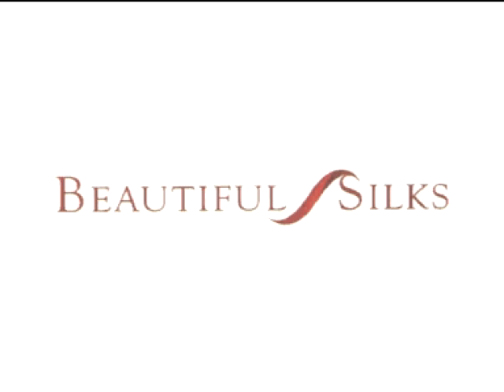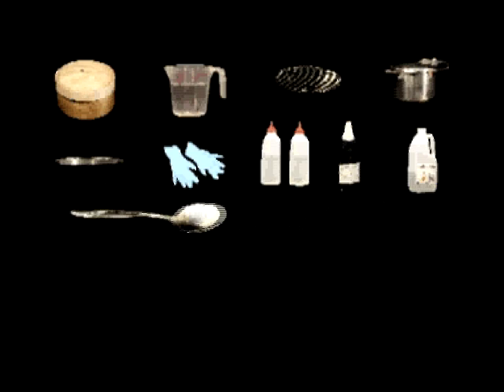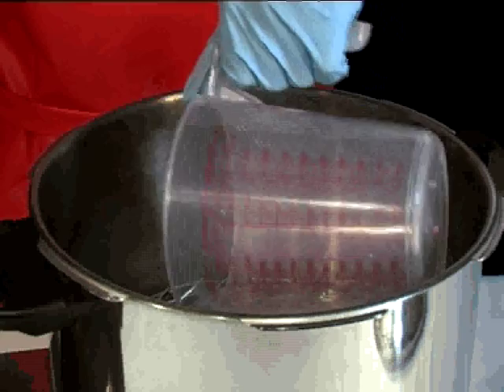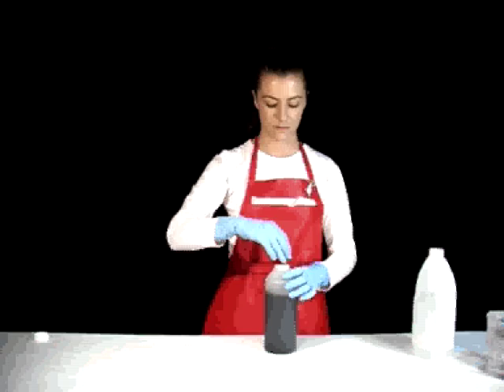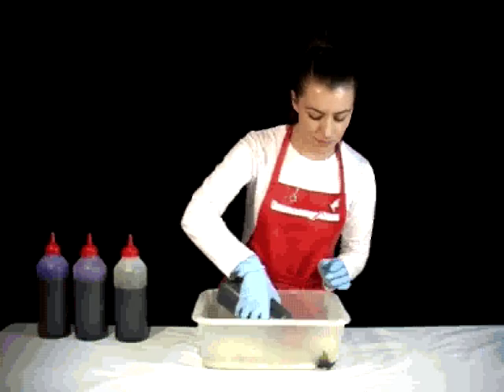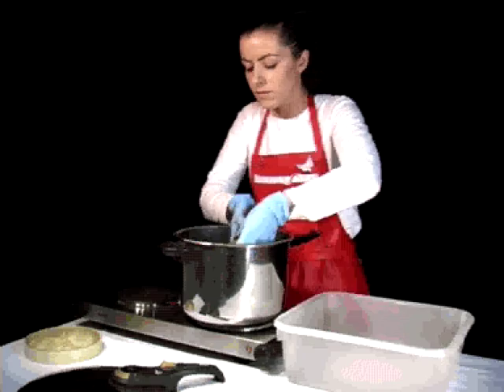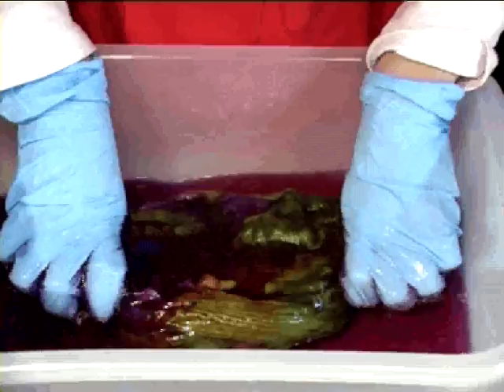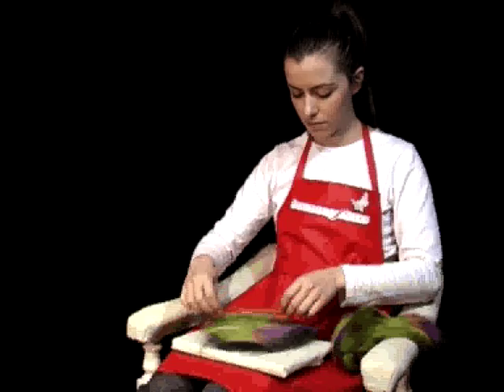Beautiful Silks: How to Steam Dye Silk Tussah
Steam Dyeing Silk Tussah is an easy way to colour your silk tussah fibre for embellishment, spinning or incorporating into felting. This tutorial demonstrates how easy it is to dye your own Silk Tussah at home, using Beautiful Silks Liquid Heat Fix Dyes.